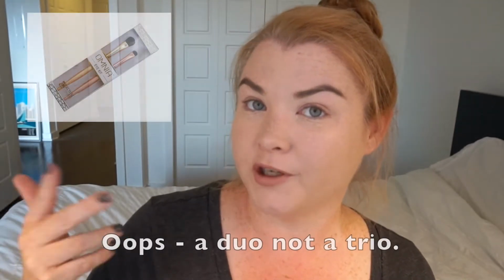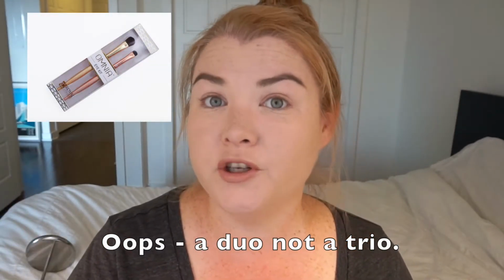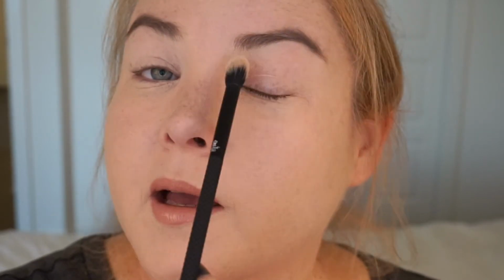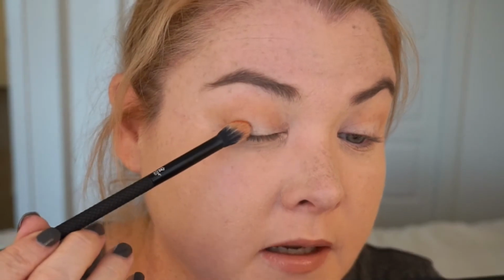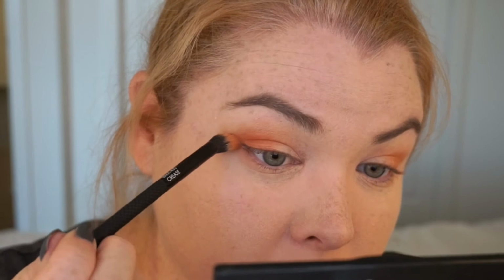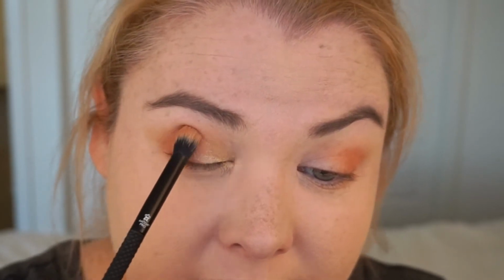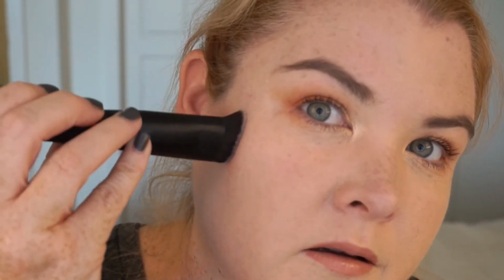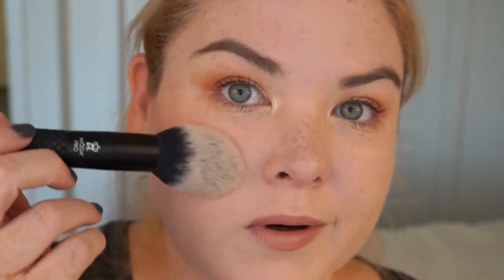Moda Pro Brushes by Royal and Langnickel Review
In this video I'm reviewing the Moda Pro brushes from Royal and Langnickel from our August Boxycharm.